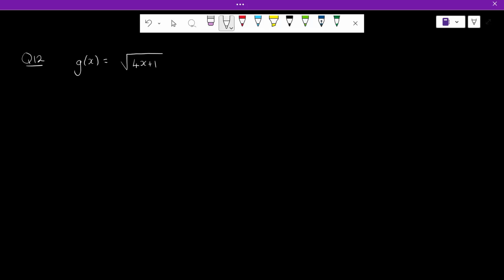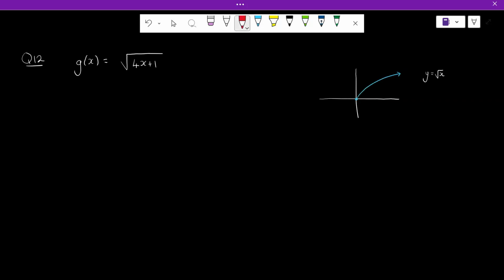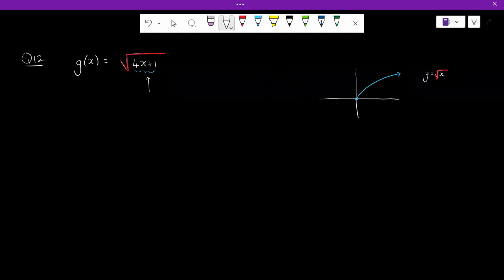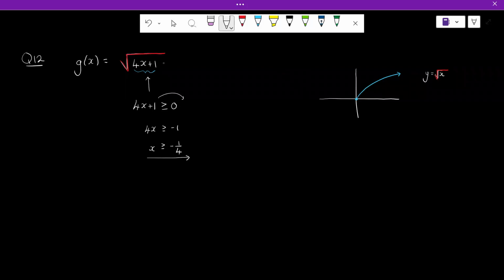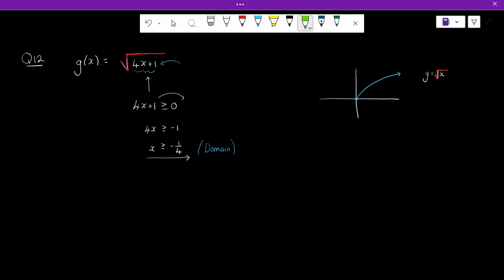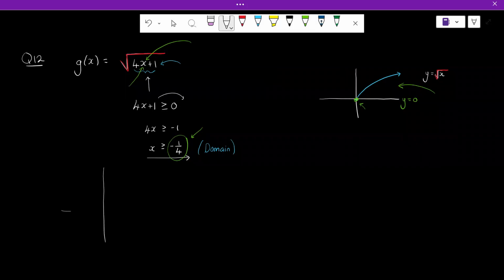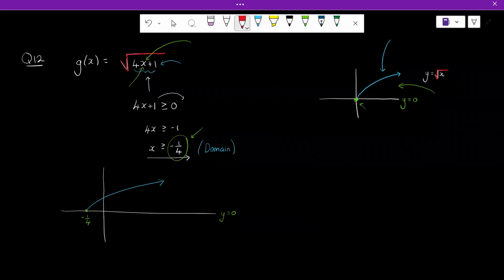Q12 - Domain and Range Handout